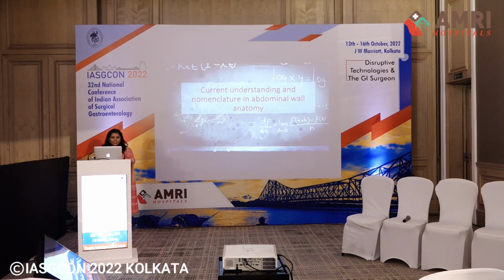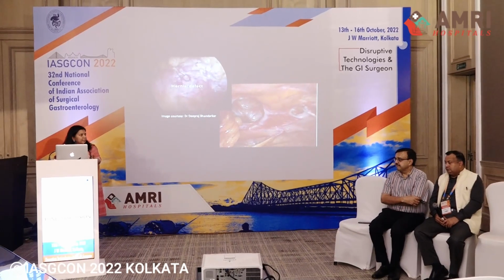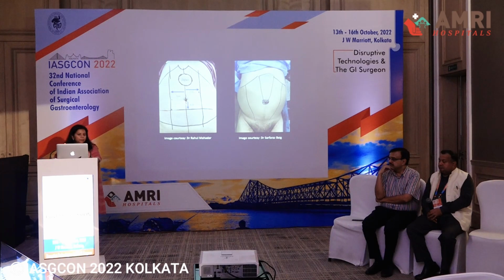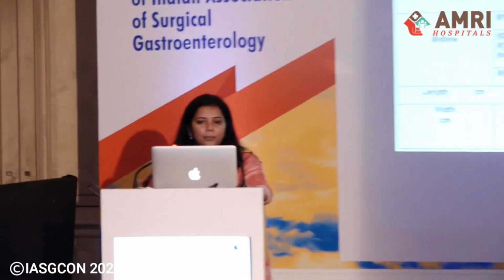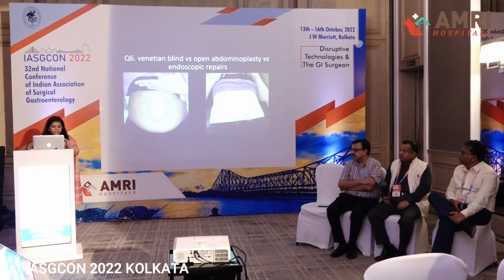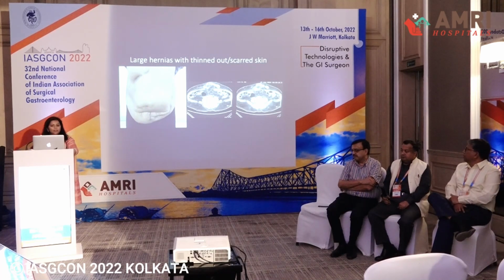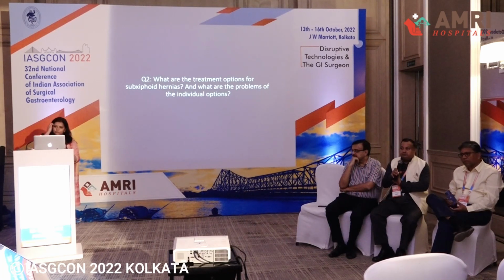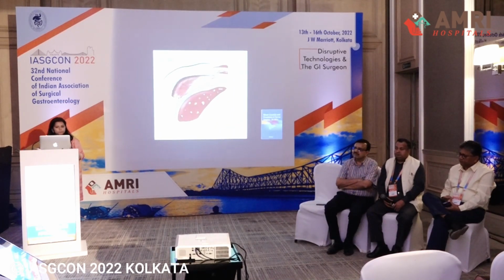IASGCON 2022 | Day 3 | Session 3.C4 | Pallawi Priya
IASGCON 2022 Day 03  |  Session 3.C4

Session: Abdominal Wall

Topic: Current understanding and nomenclature of abdominal wall anatomy
(case capsule based panel discussion)

Speaker - Pallawi Priya

Panellist: Ramesh Agarwalla, Rajkumar Krishnasamy, Manish Mandal, Deb Kumar Roy